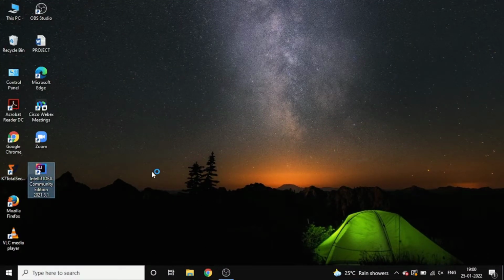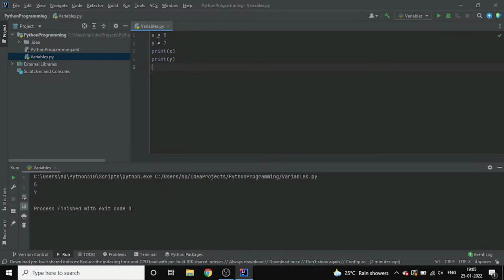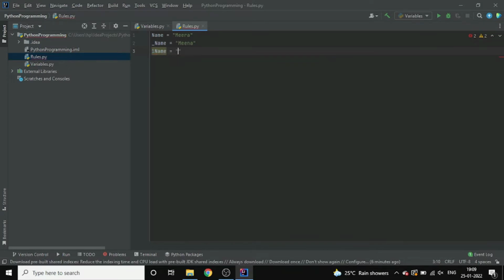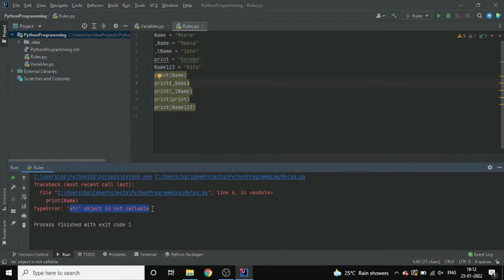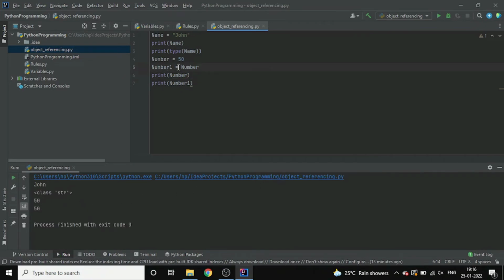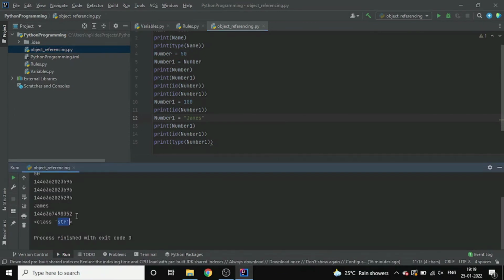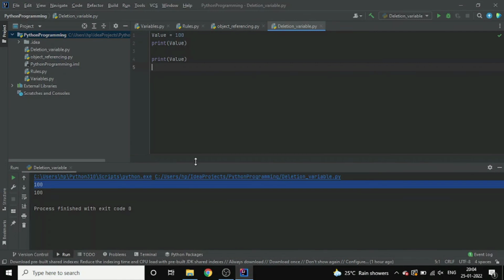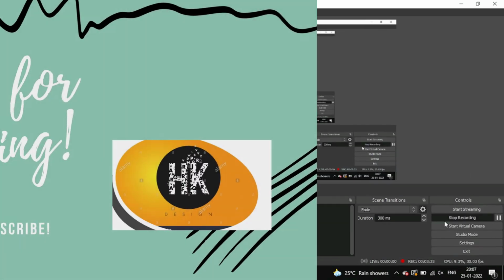PYTHON VARIABLES - ASSIGNING, DELETING, DYNAMIC TYPED LANGUAGE & STRONGLY TYPED LANGUAGE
Hello Viewers
Welcome back
This video is all about Python Variables moreover, assigning values to a variable, Rules of defining a variable, Object referencing, deletion of a variable in python, exercise on all those topics which we have learnt.
Assigning values to a variable - 01:35
Rules of defining a variable - 05:05
Object Referencing - 10:24
Deletion of a variable - 15:59
Exercise on Lesson1 - 18:04